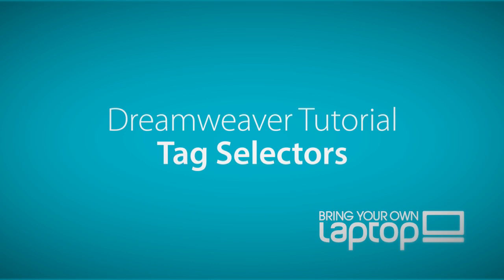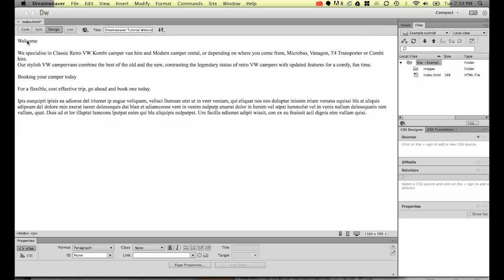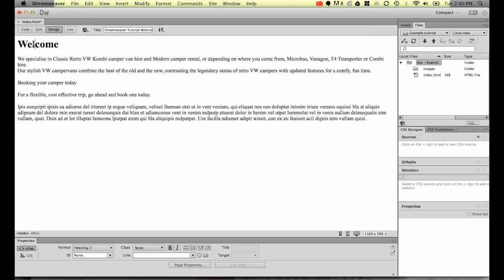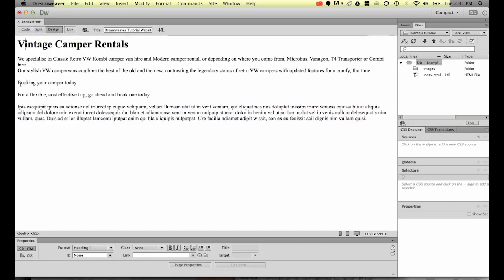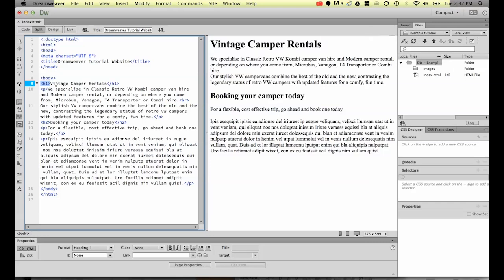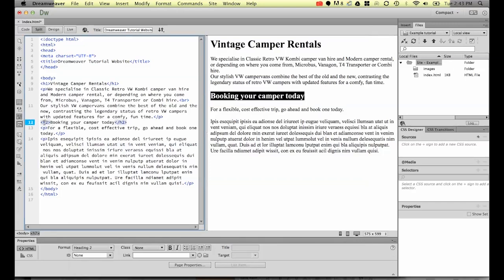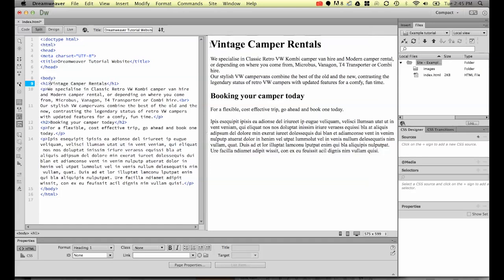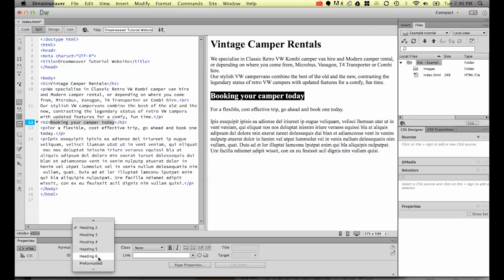HTML tag selectors in Dreamweaver CC [4/34]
Hi, Welcome,
My name is Daniel Walter Scott. I am a trainer here at Bring Your Own Laptop. This course is designed for people who are new to Dreamweaver and Web Design. The topic we are covering today is: HTML Tag Selectors.